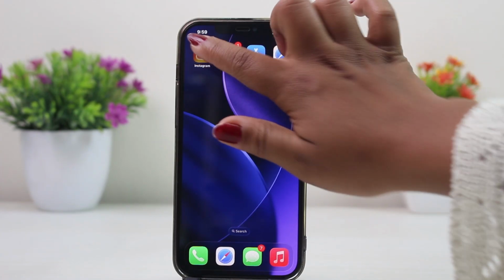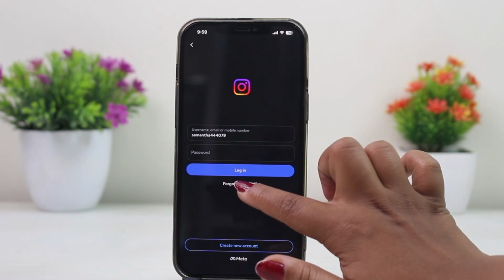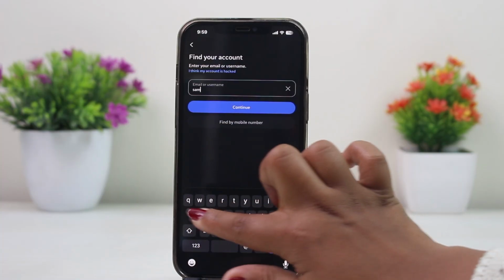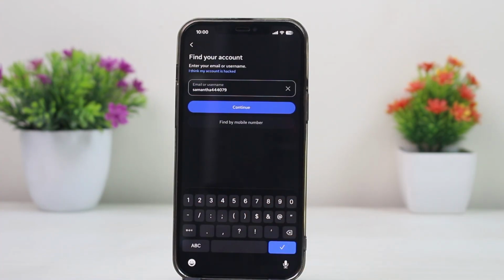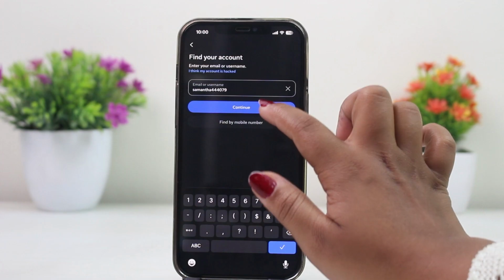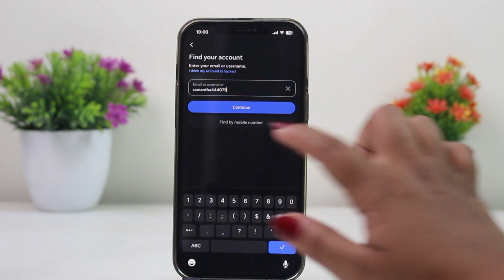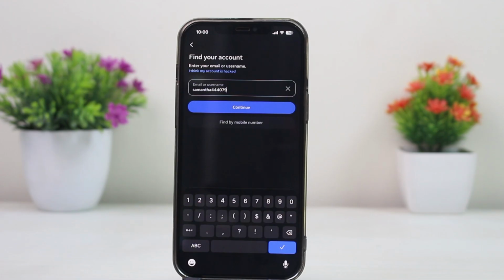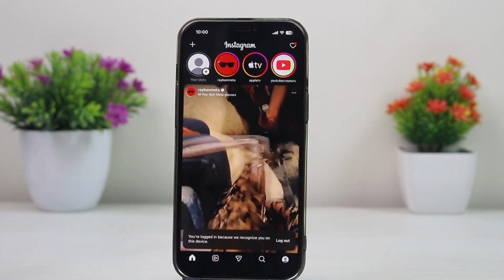How to recover instagram account without email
How to Recover Instagram Account Without Email (Easy Step-by-Step Guide)

If you have lost access to your email and cannot log into your Instagram account, don’t worry. There are still simple ways to recover your Instagram account without email using your username or registered phone number. In this guide, you will learn step-by-step methods to get back into your account quickly and safely.

To begin, open the Instagram login screen and tap on Forgot Password. When prompted to enter your recovery details, instead of using email, simply type your Instagram username. Once entered, tap on Continue, and Instagram will try to locate your account using your username information.

If your account is linked to a mobile number, you can also choose the option to find your account using your phone number. Instagram may send an OTP to your registered number, which you can use to verify your identity and regain access. This method is very useful when email recovery is not available.

Once verified, you will be able to log back into your Instagram account without needing your email. This Instagram recovery method helps users quickly restore access using username or phone number, making account recovery simple even if email access is lost.

Chapters / Timestamps
0:00 Introd